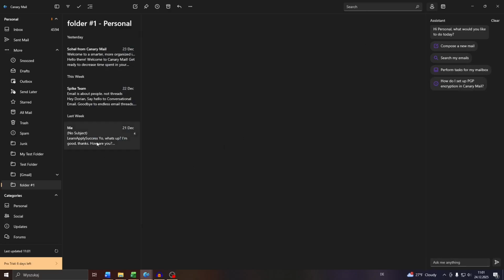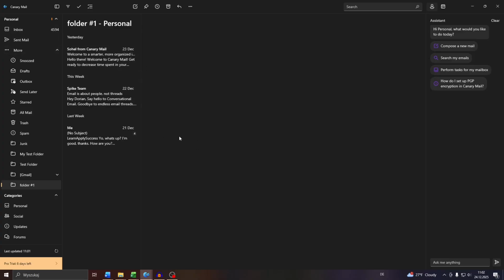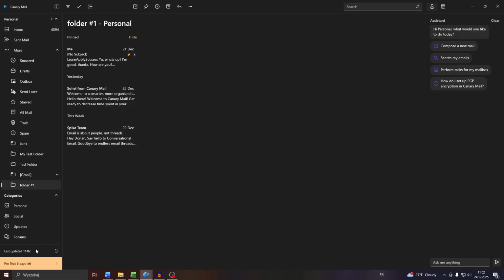How to Refresh Inbox on Canary Mail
This video shows how to refresh your inbox in Canary Mail to load new messages.